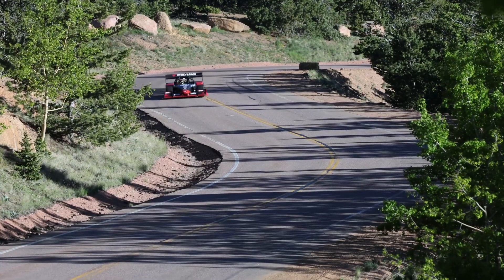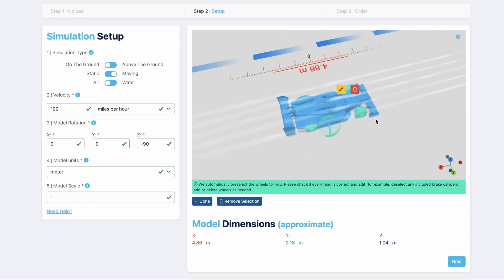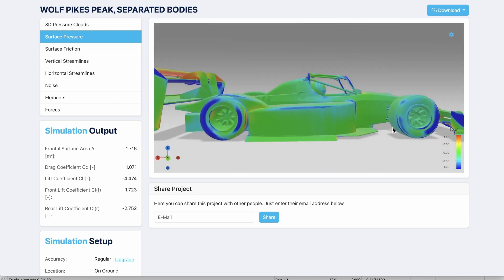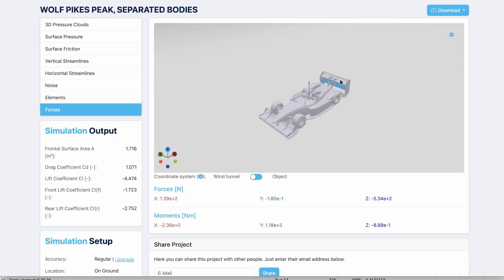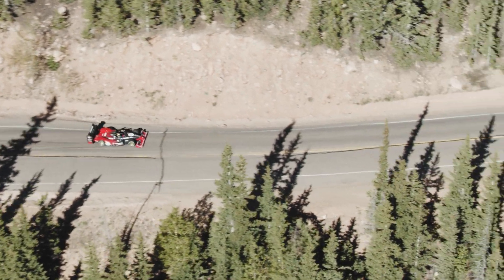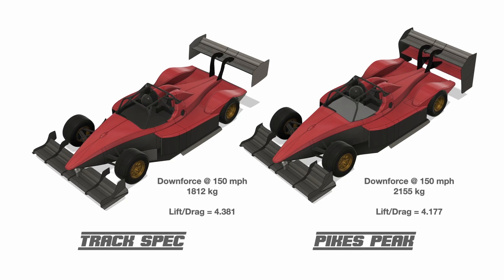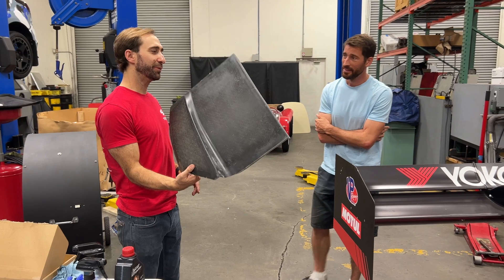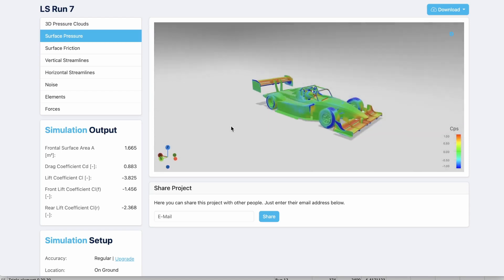Can this Pikes Peak Hill Climb winner be made even faster?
We use @AirShaper's cloud based Computational Fluid Dynamics (CFD) Software to improve the aerodynamics on our Wolf TSC-FS @pikespeakhillclimb1916 winner. Racing at 14,000ft is very different to racing tracks at sea level, so we need to optimize our car for competition in @Gridlife 's time attack events. Once the design's were made we used @sendcutsend to produce the parts for the car.